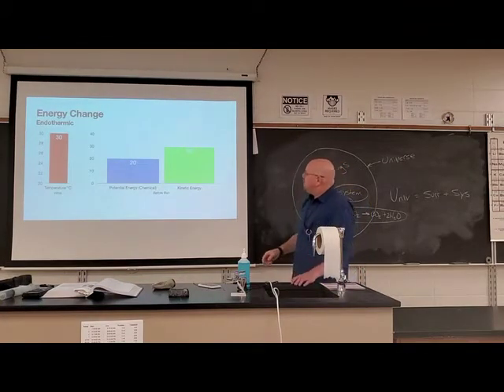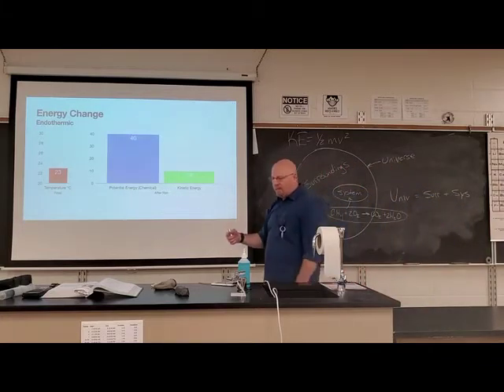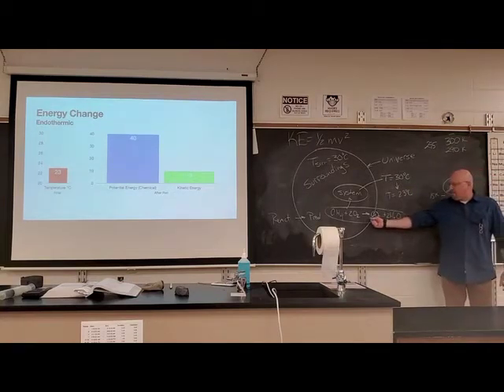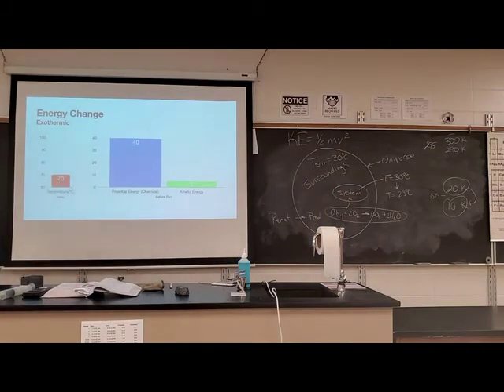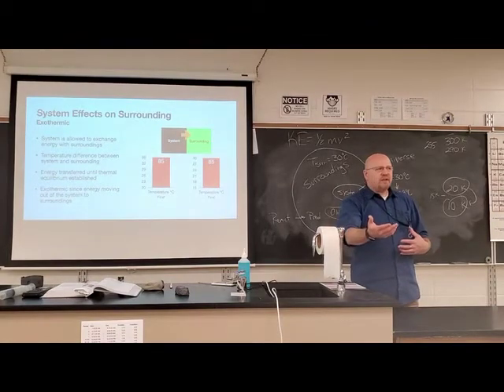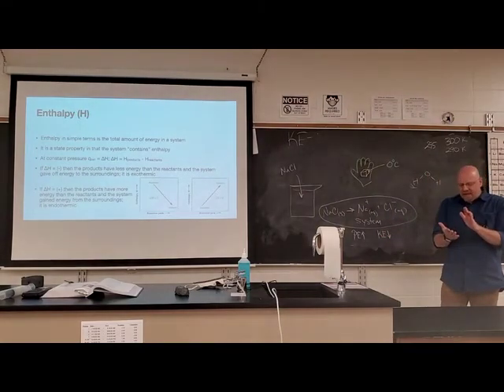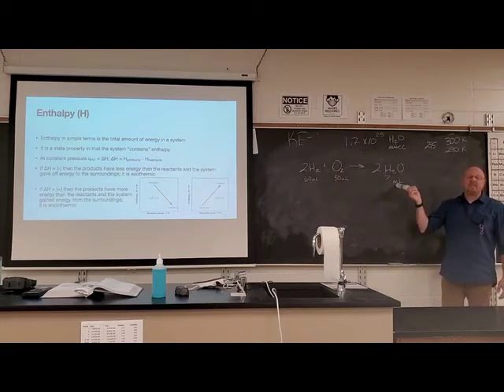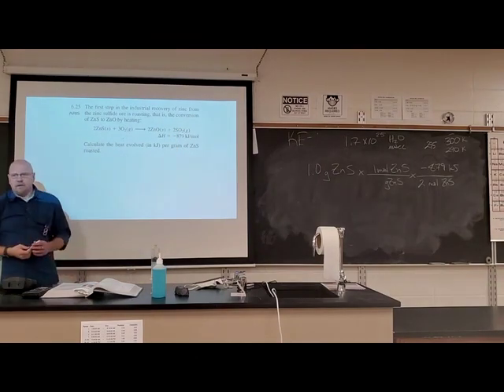AP Chemistry 9/28 Lecture: Exo/Endothermic, System/Surrounding, Enthalpy